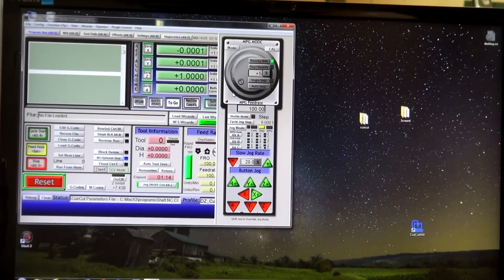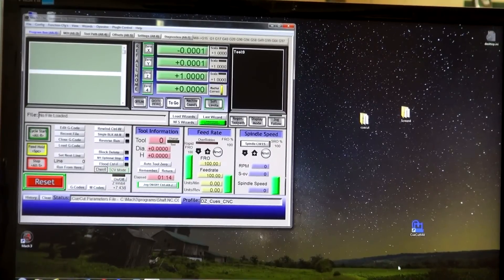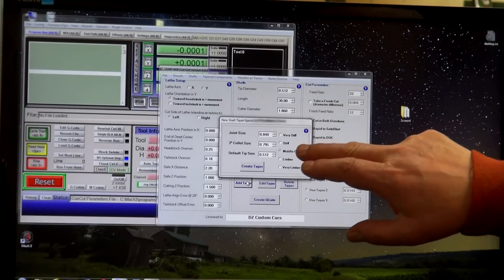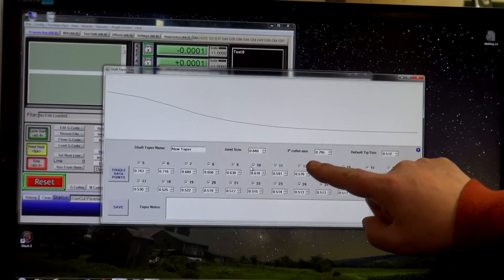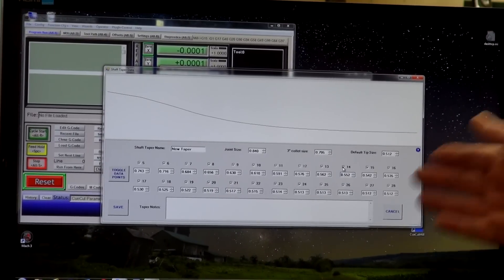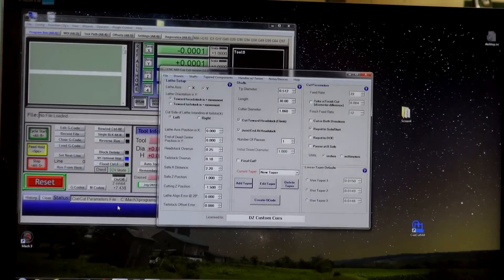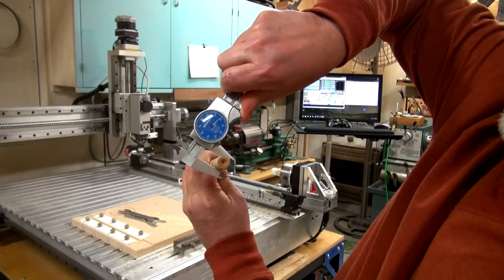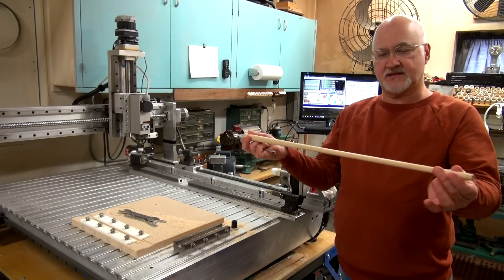Cue Making - CueCut Shaft Taper